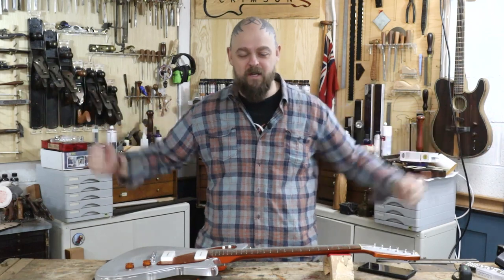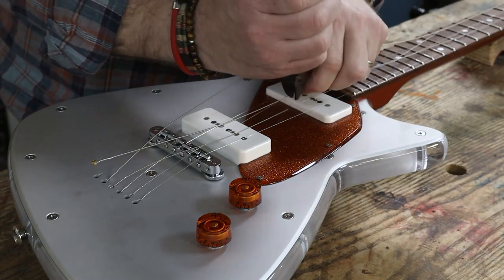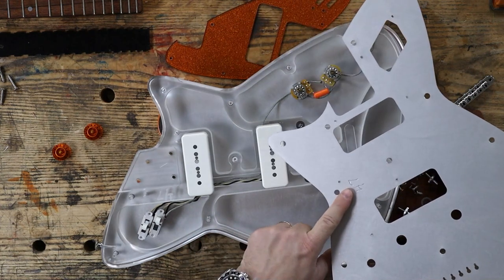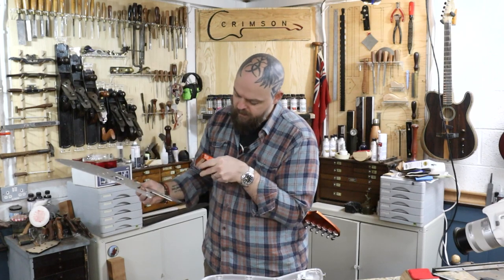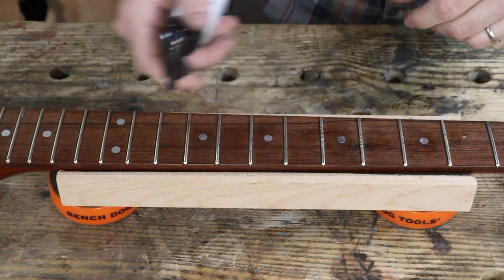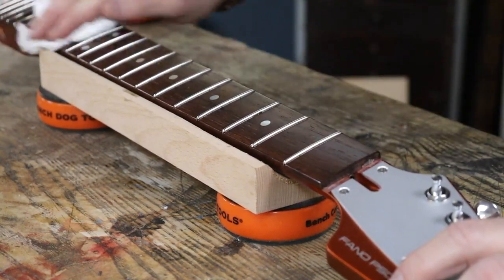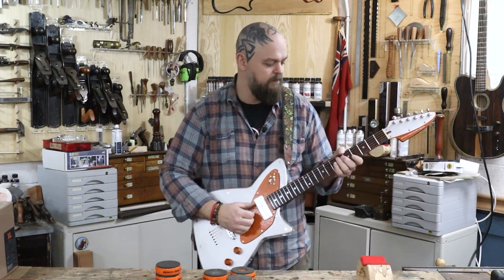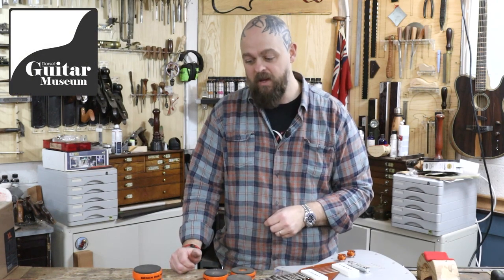Coolest Guitar EVER? | Fano Psonicsphear Luthier Teardown and Review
Welcome to Crimson Guitars HQ where Ben is giving what he thinks is the 'Coolest Guitar EVER' Fano Psonicsphear a thorough going over.
Do you agree with Ben?  And don't forget that this guitar could be yours

We are (re) launching the Great Guitar Giveaway and the Dorset Guitar Museum

Chapters:
0:00 Introducing the Fano Psonicsphear
2:22 Taking a closer look
3:05 Interesting switch controls
3:40 Do not forget that you can own this guitar by following this link
4:00 Strings off and taking a look at the frets & neck
5:50 Undoing the screws & removing the scratch plate, bridge and neck
7:00 The first look inside
8:06 The electronics & pickups - Lollar 2011 KM
10:14 Replacing the Aluminium top & filing it down to make the neck fit better
13:00 Ben starting the Level, 'Crown' & Polish
15:20 Polishing with Fret Rubbers & a buffing wheel
17:05 Fretboard & Finish Cleaner and Restorative
18:30 Reattaching the quite chunky neck & looking at the specs
20:40 Bridge on, restringing and setting the intonation
22:20 Short Fano Psonicsphear Demo
25:00 Conclusion & demo with Josh

SOCIAL

OTHER